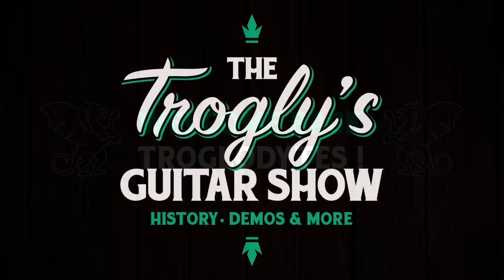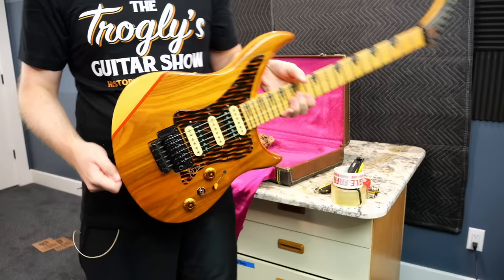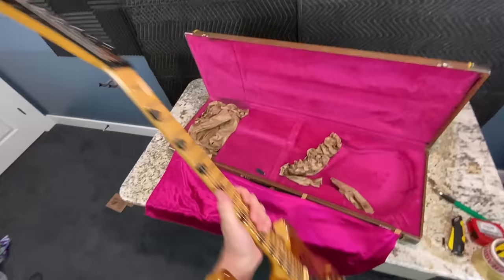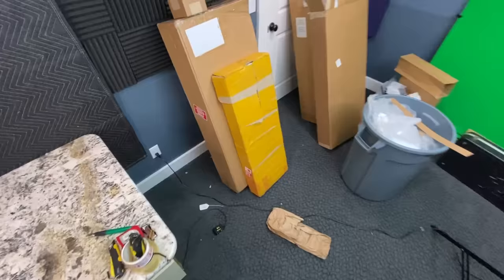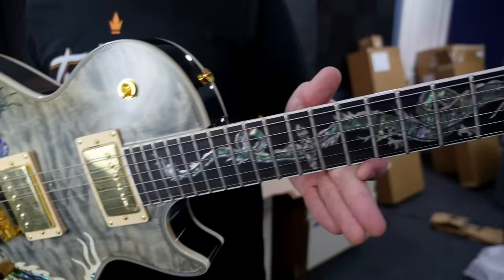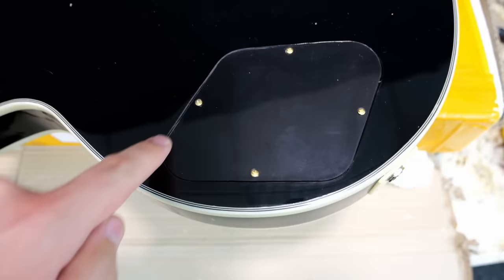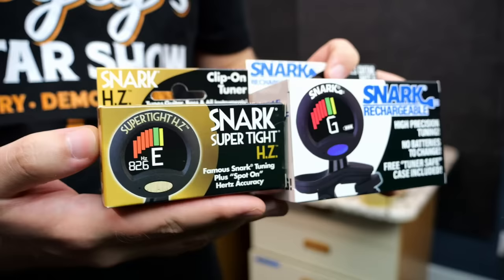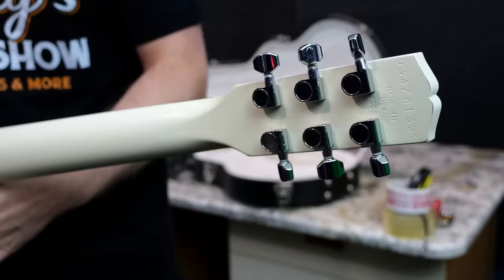Chibson Tried to Sponsor Me?!? | Trogly's Unboxing Guitars Vlog #145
🐕 Episode Guide:
0:00 - Intro - Check Links in the Description
0:12 - Unboxing #1
4:26 - Unboxing #2
6:33 - Ways to Spot a Fake Gibson
8:58 - Unboxing #3
9:46 - Unboxing #4

🎞️ Videos Mentioned:
1:10 Gibson M3 Deluxe Natural

1:48 Steve Howe's 1976 Gibson The Les Paul Wine Red

5:56 2018 PRS SE Custom 24 Trampas Green Quilt Top

6:06 2022 Gibson China Dragon Les Paul Custom

9:33 2021 PRS John Mayer Signature Silver Sky Lunar Ice

10:44 I Bought Lil Wayne's Guitar Pt. 1

11:07 2010 Gibson Joan Jett Signature Blackhearts Melody Maker

11:29 2007 Gibson Joan Jett Signature Melody Maker